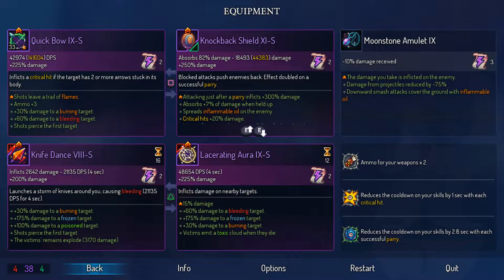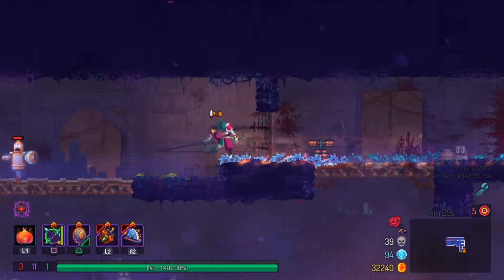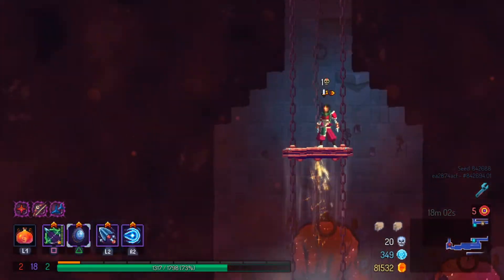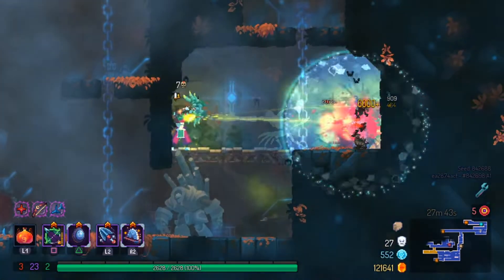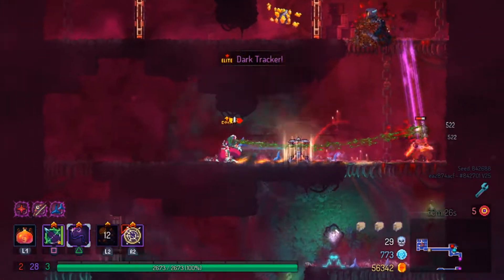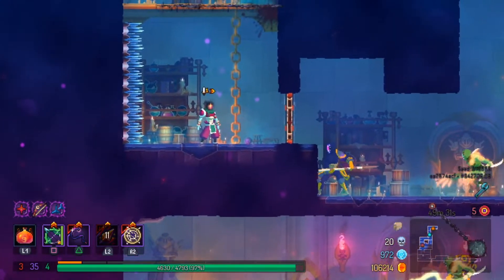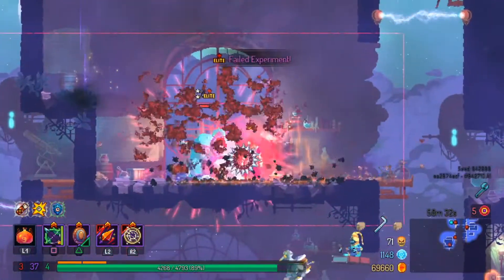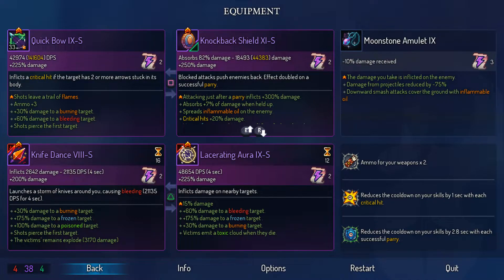stick stickly more like quick quickly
Big fan of the Quick Bow! Enjoy the run :)

Intro/Outro Credit: Bring me the Horizon - in the dark (Instrumental) by EvilClown